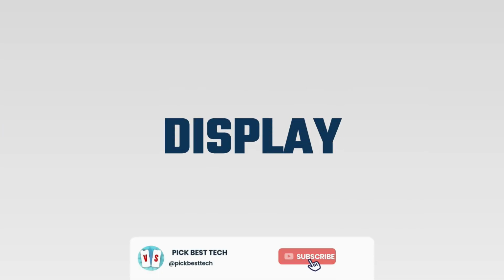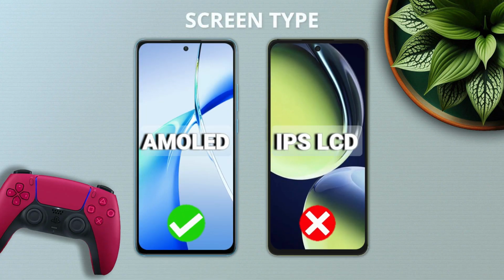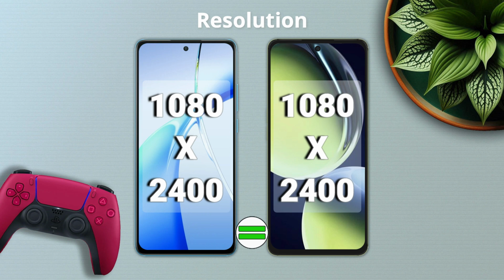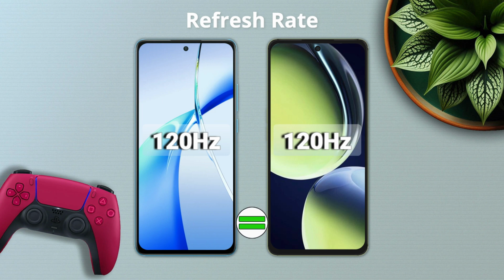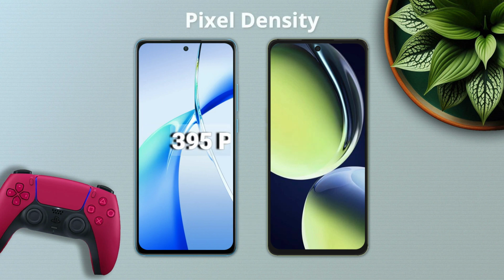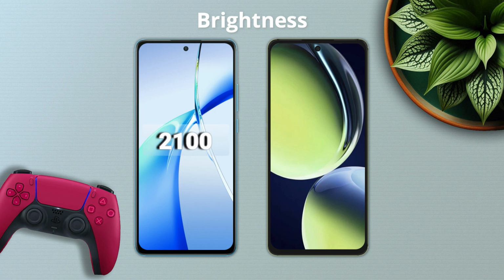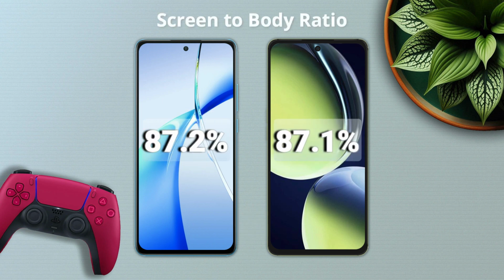OnePlus Nord CE 4 Lite Vs OnePlus Nord CE 3 Lite | Specs Comparison || Which One's Better?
Dive into the ultimate comparison of the OnePlus Nord CE 4 Lite 5G and OnePlus Nord CE 3 Lite 5G ! 📱✨ In this detailed video, we pit these two powerhouse devices against each other, comparing everything from their cutting-edge displays to their impressive performance capabilities. Whether you’re a tech enthusiast or in the market for a new smartphone, you’ll find all the information you need right here.

Topics covered:
OnePlus Nord CE 4 Lite 5G Vs OnePlus Nord CE 3 Lite 5G
OnePlus Nord CE 4 Lite Vs OnePlus Nord CE 3 Lite Design & Build Quality
OnePlus Nord CE 4 Lite Vs OnePlus Nord CE 3 Lite Display Technology
OnePlus Nord CE 4 Lite Vs OnePlus Nord CE 3 Lite Performance Benchmarks
OnePlus Nord CE 4 Lite Vs OnePlus Nord CE 3 Lite Camera Capabilities
OnePlus Nord CE 4 Lite Vs OnePlus Nord CE 3 Lite Battery & Charging
OnePlus Nord CE 4 Lite Vs OnePlus Nord CE 3 Lite Software & Ecosystem
OnePlus Nord CE 4 Lite Vs OnePlus Nord CE 3 Lite Antutu Benchmark
OnePlus Nord CE 4 Lite Vs OnePlus Nord CE 3 Lite Gaming Experience
OnePlus Nord CE 4 Lite Vs OnePlus Nord CE 3 Lite Audio & Connectivity
OnePlus Nord CE 4 Lite Vs OnePlus Nord CE 3 Lite Special Features
OnePlus Nord CE 4 Lite Vs OnePlus Nord CE 3 Lite Price & Value Proposition
OnePlus Nord CE 4 Lite Vs OnePlus Nord CE 3 Lite specifications Comparison